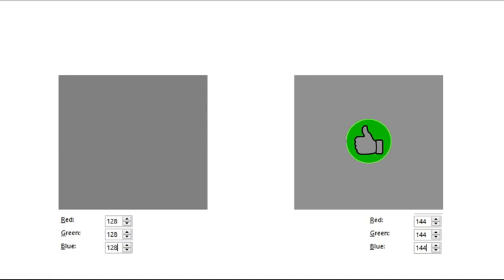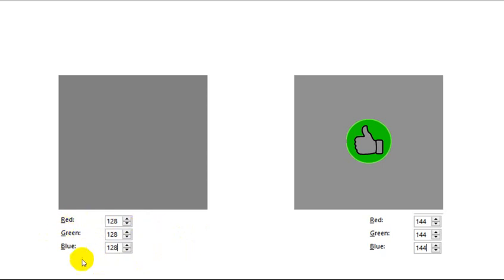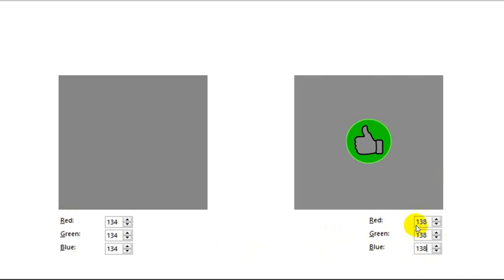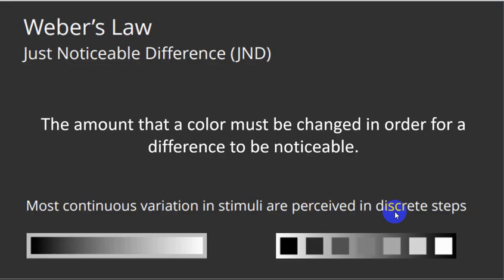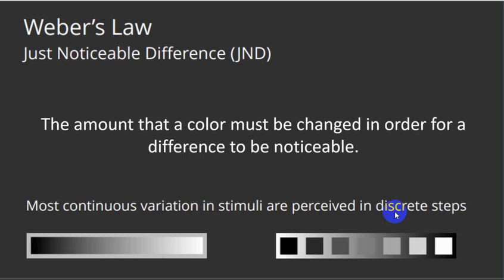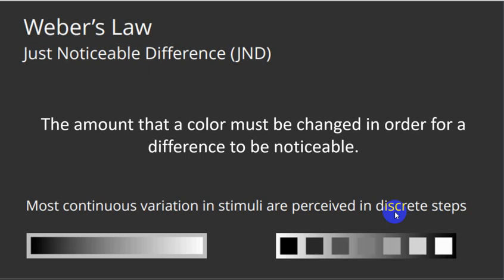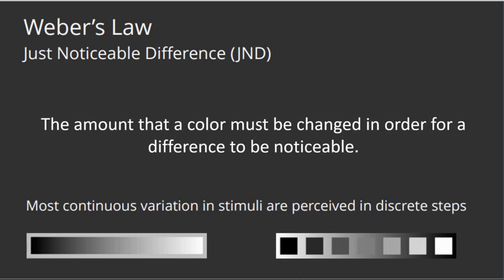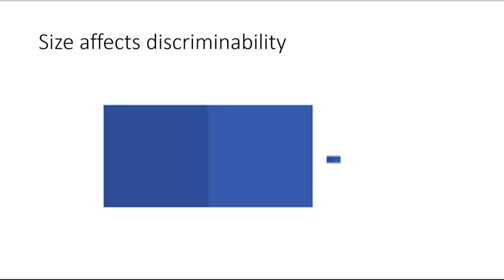Lecture 4_4 Perception: Signal Detection